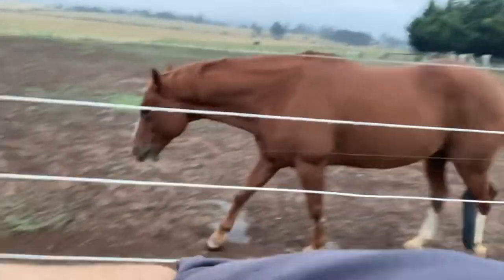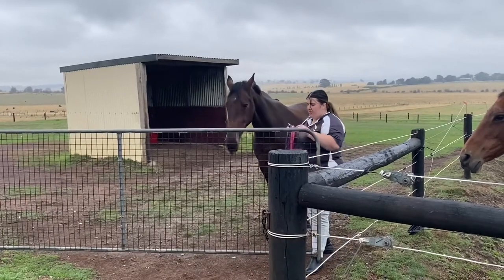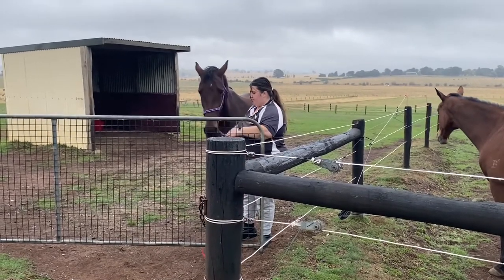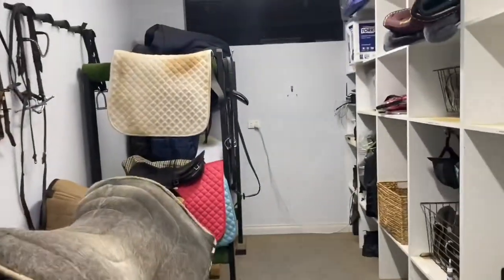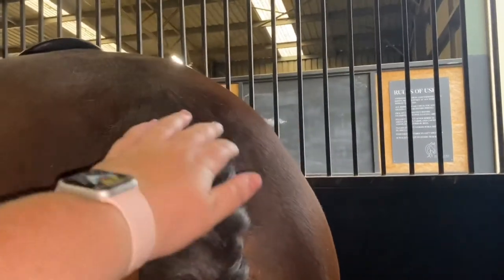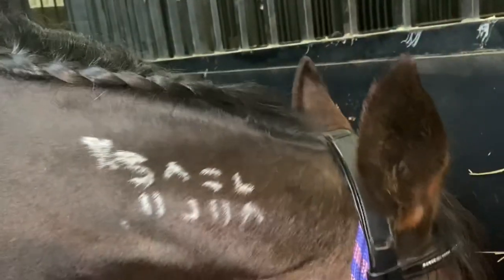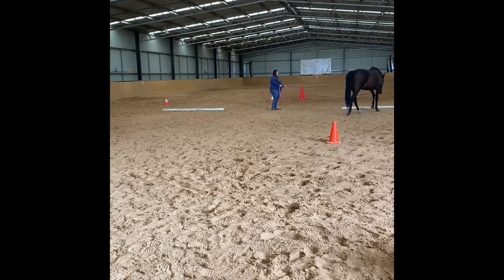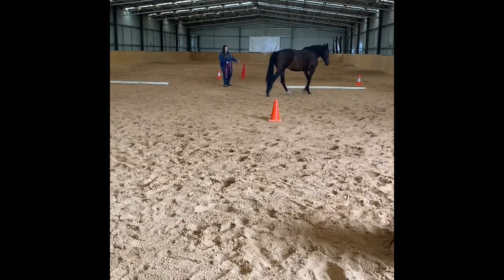Training vlog | braided my horse + pole work